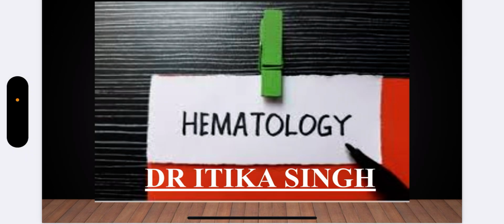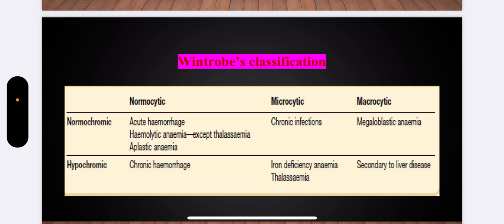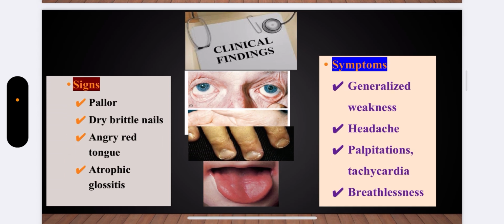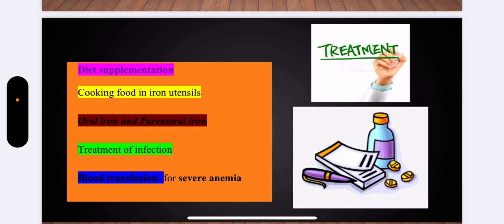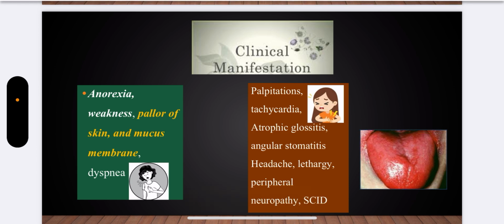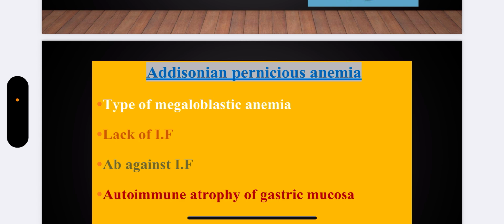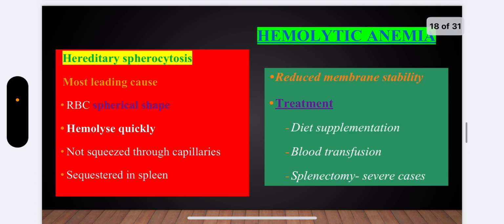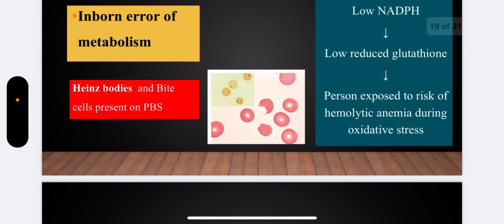Anemias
Anemias - Classification and types- Iron deficiency anemia, megaloblastic anemia, haemolytic anemia